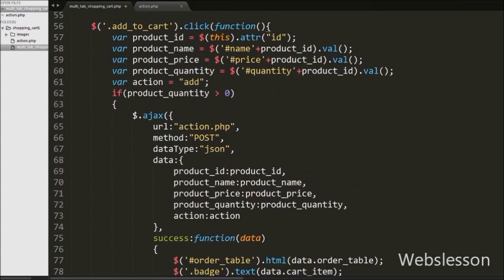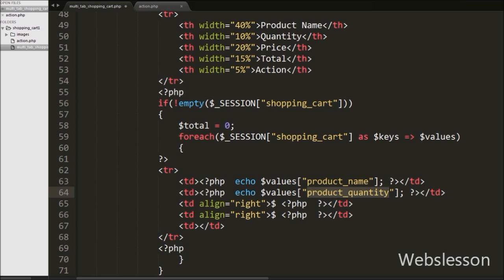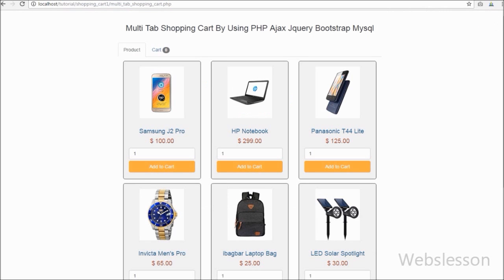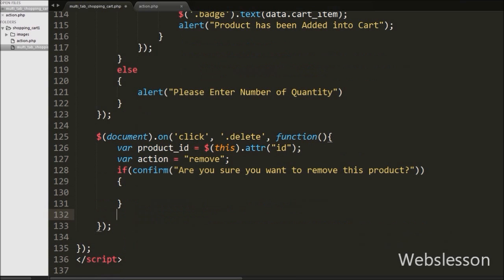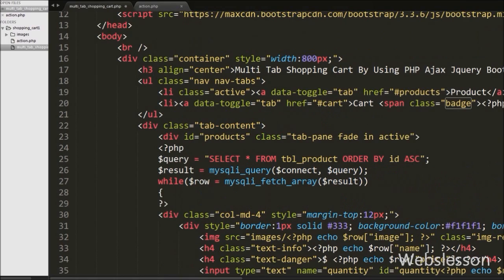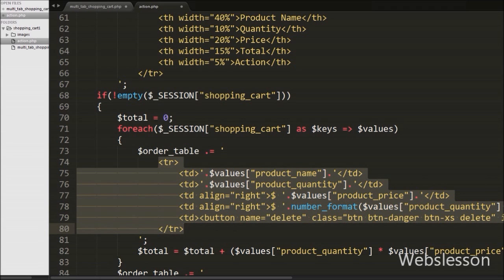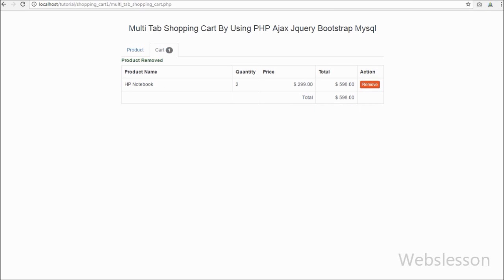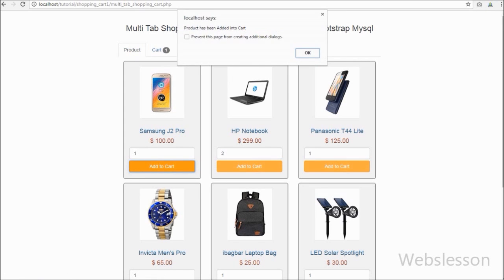Multi Tab Shopping Cart By Using PHP Ajax Jquery Bootstrap Mysql - Part 3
In third part of Multi tab shopping cart by using PHP with Ajax Jquery, In this video we will display all shopping cart data under html table format and display under Cart tab. In this video we have also write jquery Ajax code for remove product from shopping cart without page refresh and it send request to php script for remove product from shopping cart. In PHP script we have simply use unset function for remove particular product from Session variable. Part 4